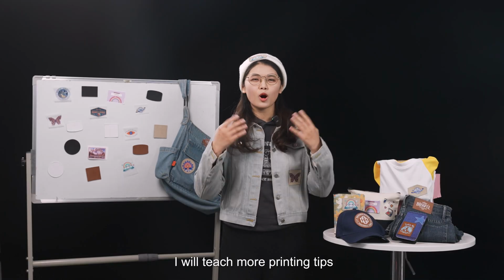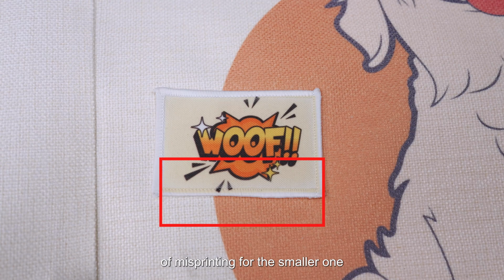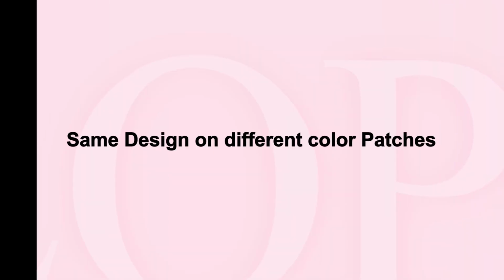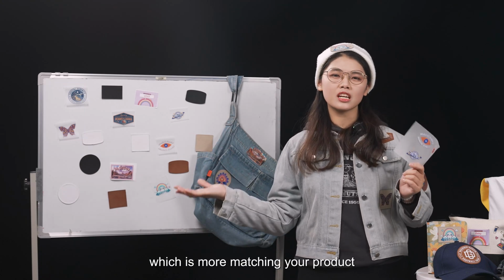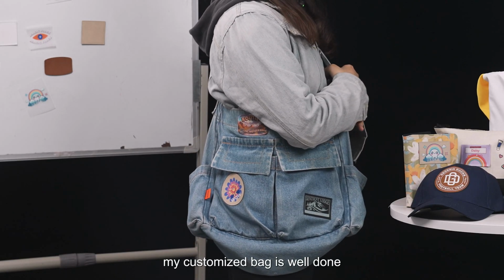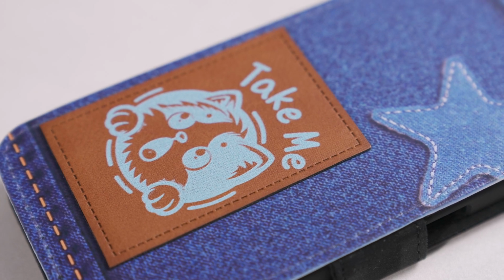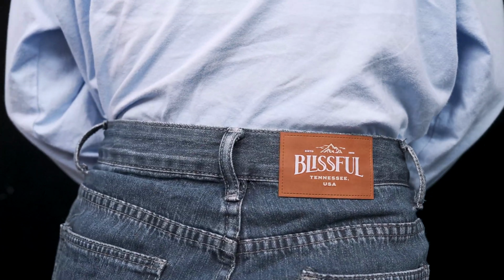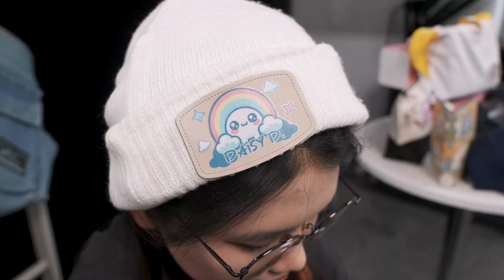How to Make Custom Patterns for Iron-on Patches 2.0 | Designer Share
Ready to take your DIY game to the next level? In this exciting tutorial, learn the art of creating custom patterns for iron-on patches like a pro! Watch now and start crafting your way to a wardrobe filled with custom creations.

❤️If you are interested in it, please visit our websites to explore more!

Follow us to find more info!

Add: Room 401, Building 7, Winlead Smart Park, No. 7 Changfa Middle Road, Bantian Street, Longgang District, Shenzhen, Guangdong, China.